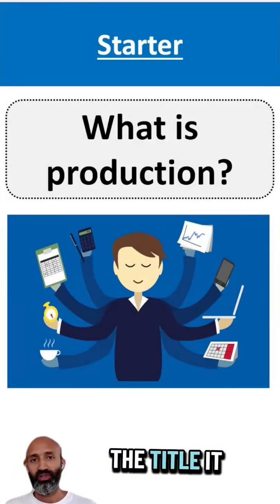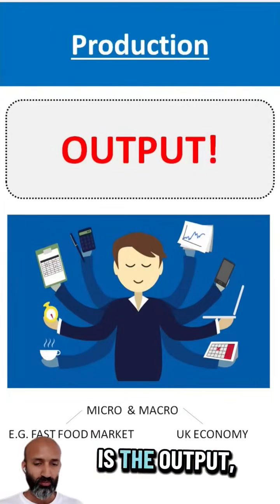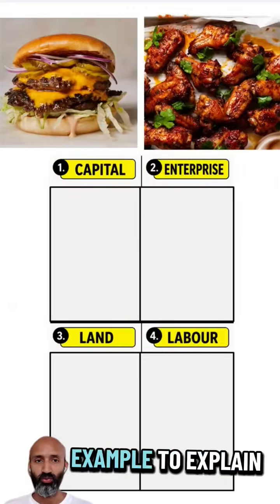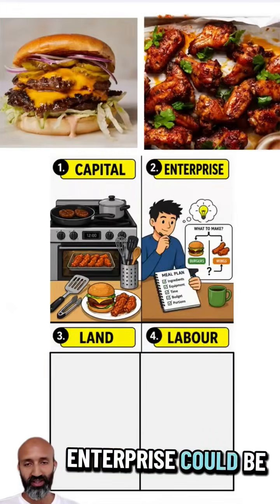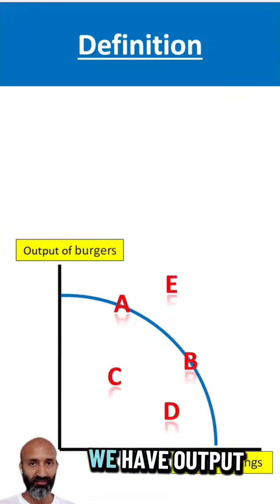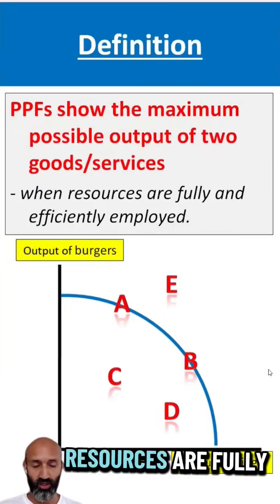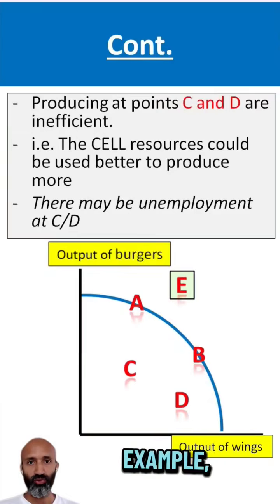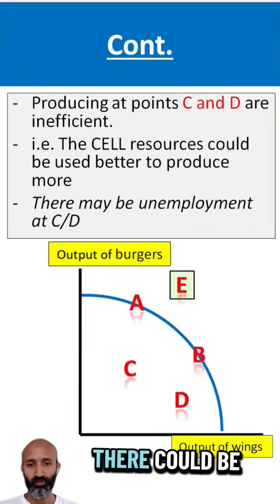A Level Economics - PPF + 10 mark question